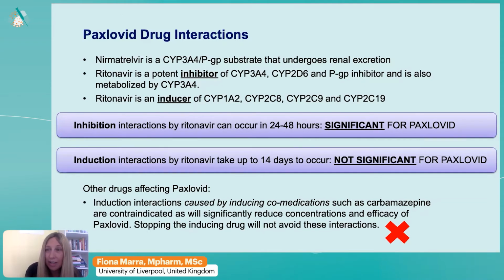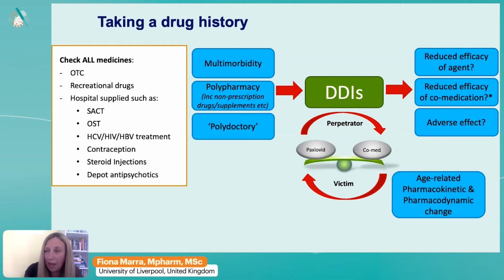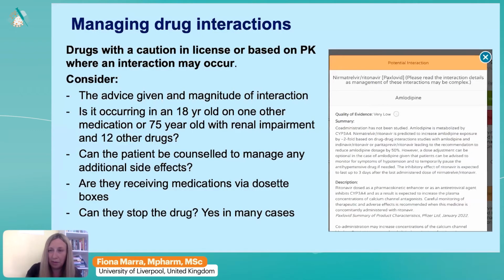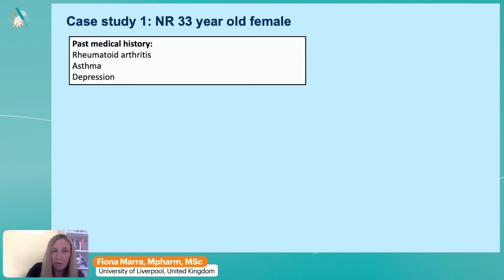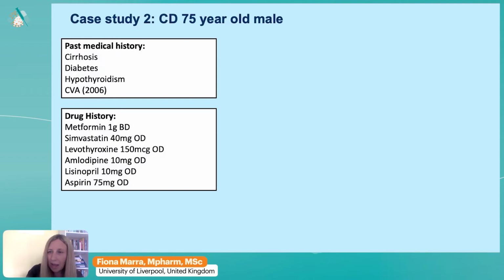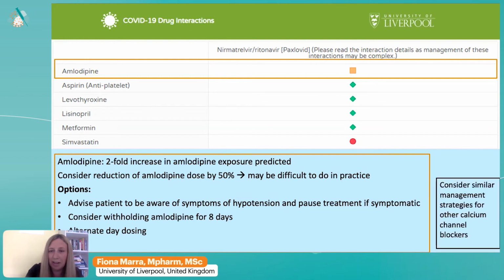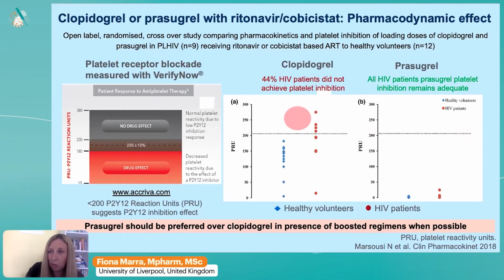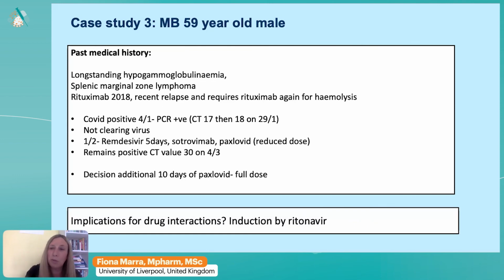Case-Based Discussion of Oral Antivirals for COVID-19: Part 2 - Fiona Marra, MPharm, MSc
Lecture: Case-Based Discussion of Oral Antivirals for COVID-19: Learning from Experience – Part 2
Speaker: Fiona Marra, MPharm, MSc
                 University of Liverpool, United Kingdom
Presented at: Course on Clinical Pharmacology of SARS-CoV-2 Antivirals

Learn more about Course on Clinical Pharmacology of SARS-CoV-2 Antivirals